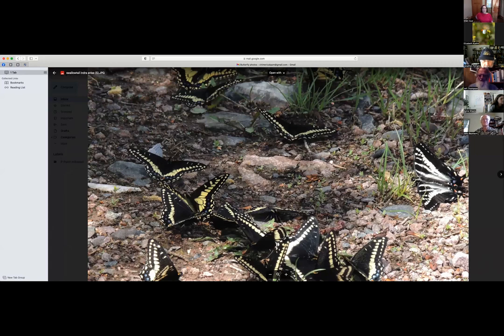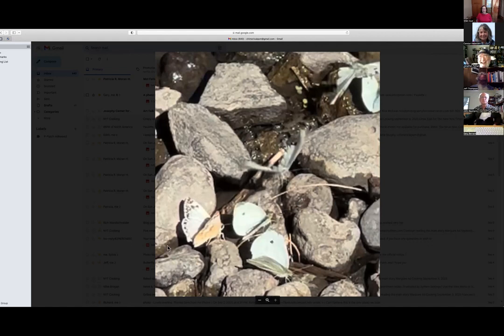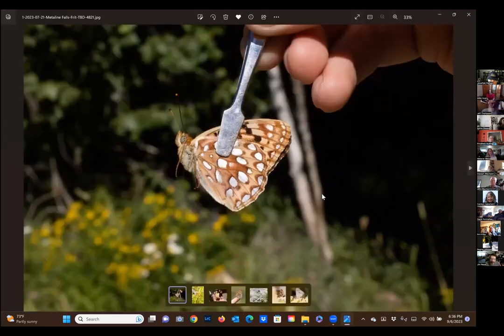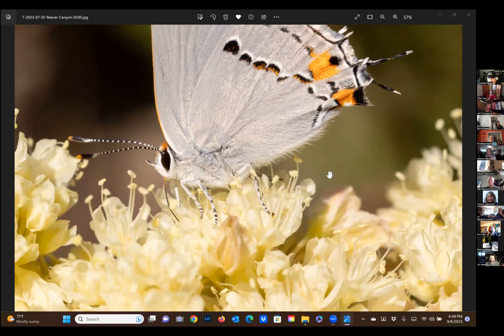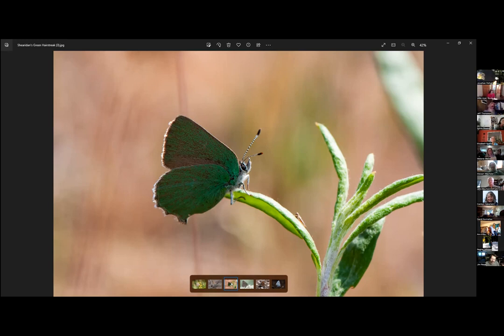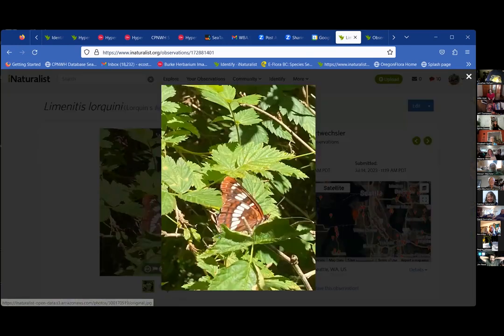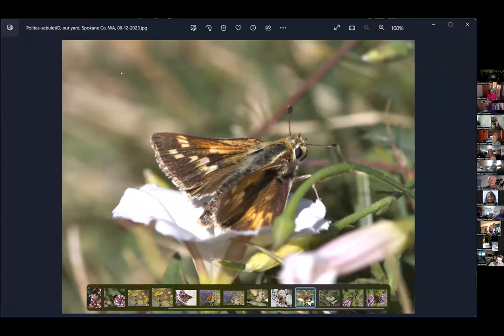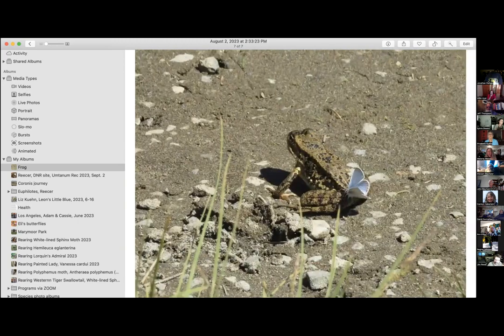September 6, 2023 - Field Season Photo Night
Members were asked to bring 5-6 photos from this past field season to share.
Melanie Weiss and Jon Pelham helped with identification in case you weren't sure what you had photographed.
We used the Share Screen button on Zoom to share the photos you've queued up, or else they were sent to Paulette and Liz in advance to have them ready for you to talk about.